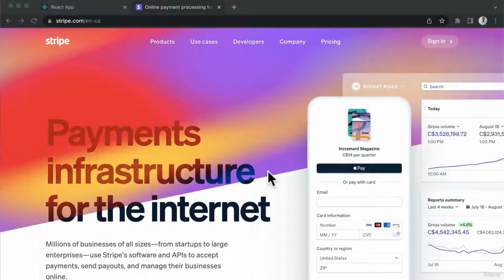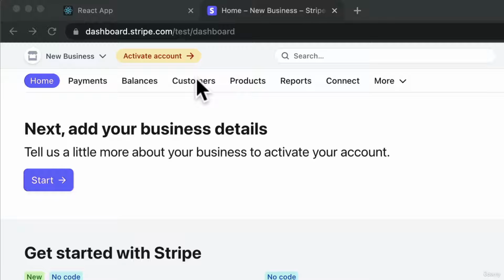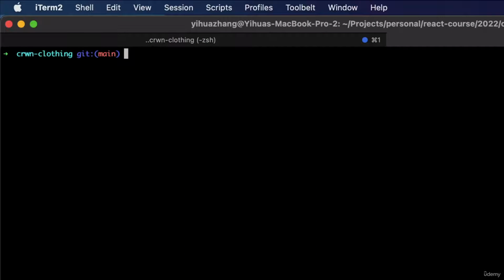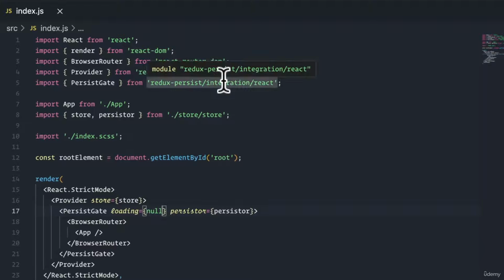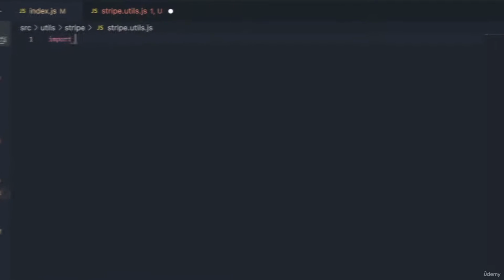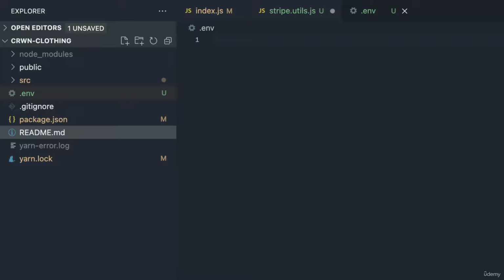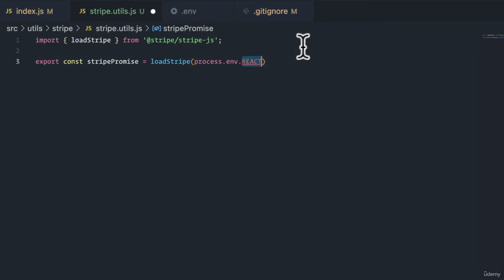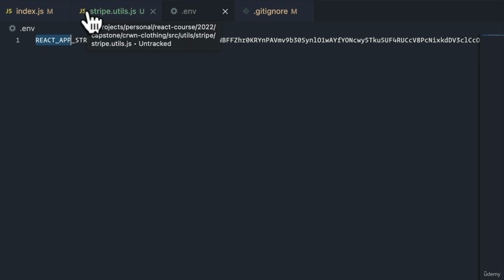182 Setting up Stripe